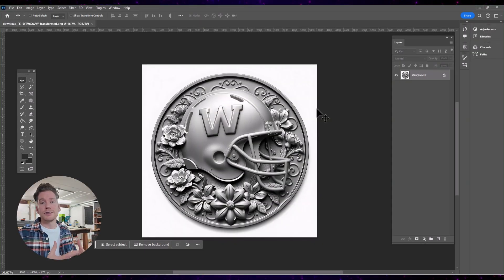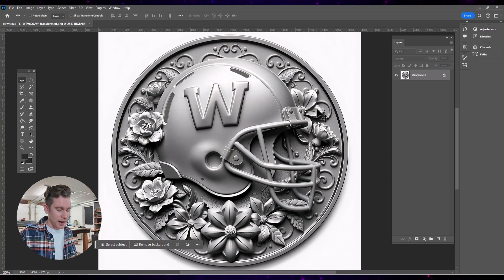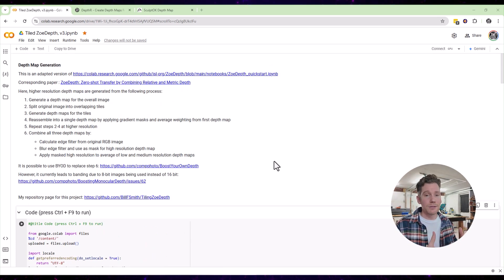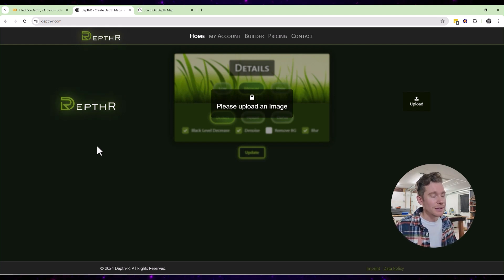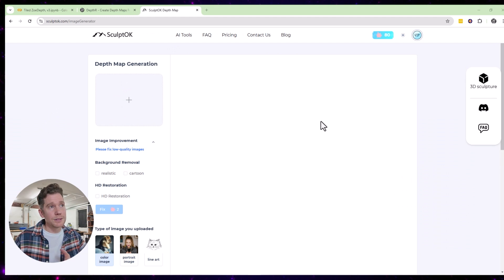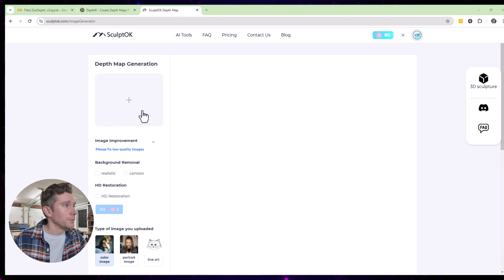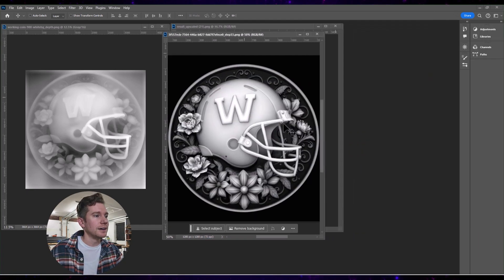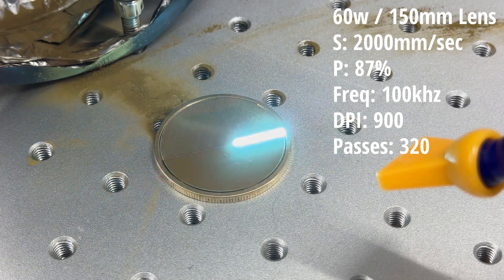Is this the new KING of AI depth maps for laser?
Happy New Year! In this video we take a look at the new AI depth map generator called SculptOK. How does it stack up the competition?

Hey, it's Justin from the future. The beginner fiber laser course is DONE!

If you want a comparable model shipped from Amazon (US Stock), I suggest this SFX